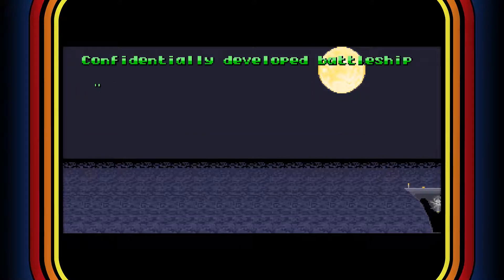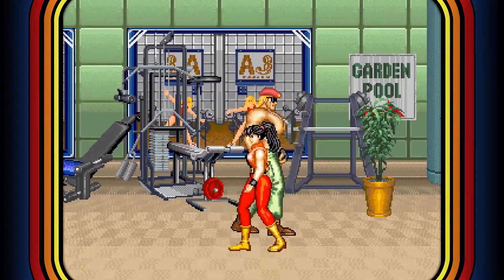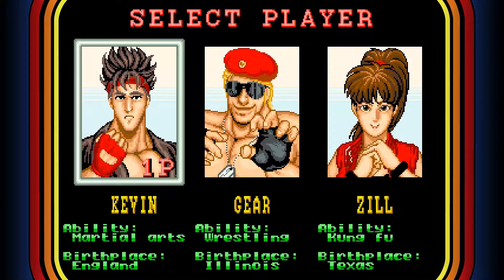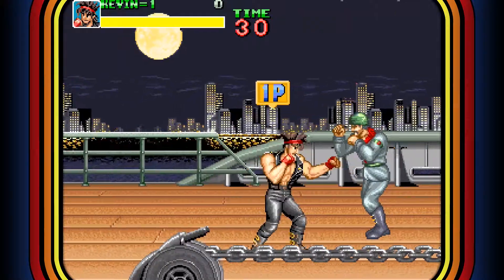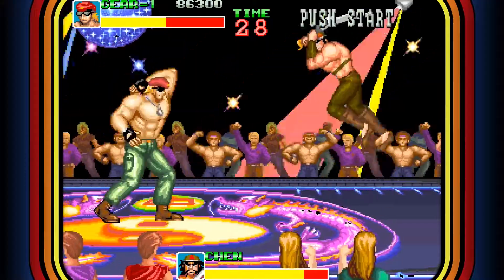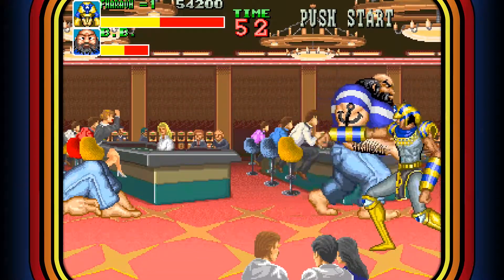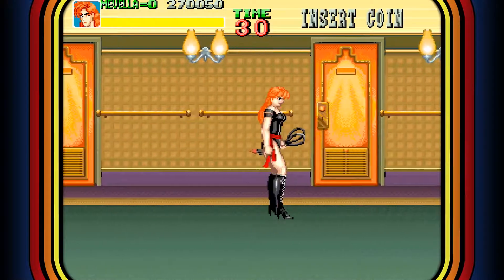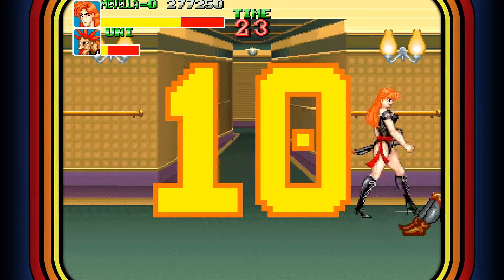Big Fight Big Trouble in the Atlantic Ocean - 1992 Tatsumi - Arcade Adventures Ep#12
Big Fight is a cool beat em up that sadly has some graphical issues but that doesn't hinder it from being awesome.